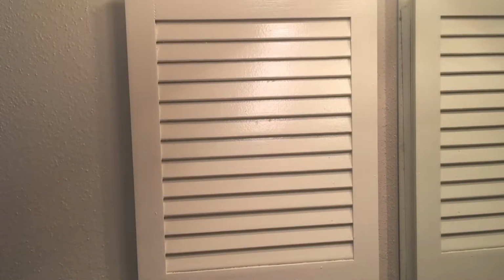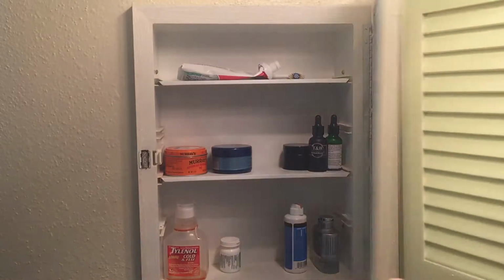Beard Day Method #1 - THEBEARDSTRUGGLE Unboxing